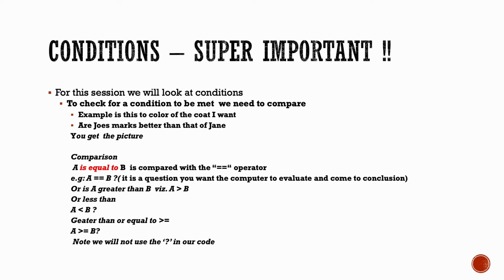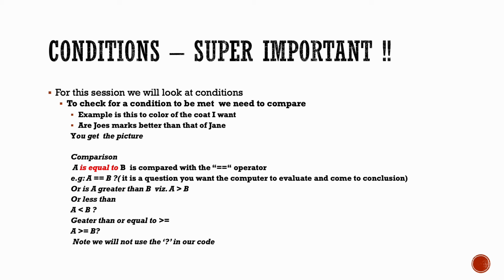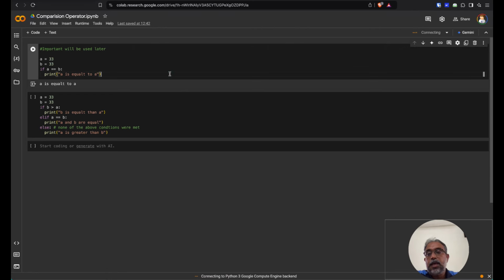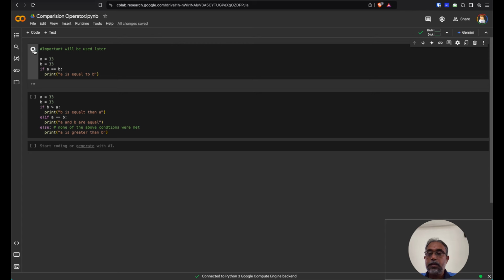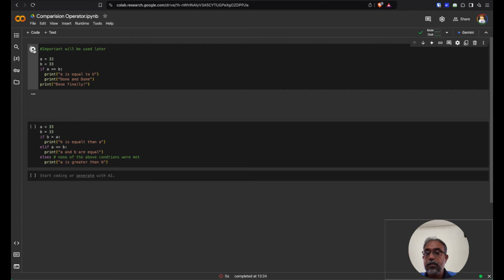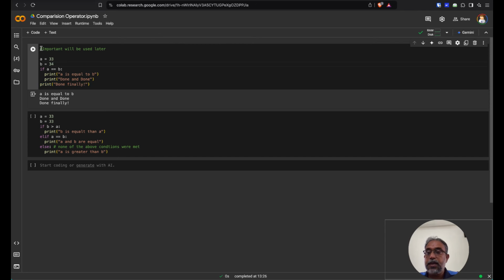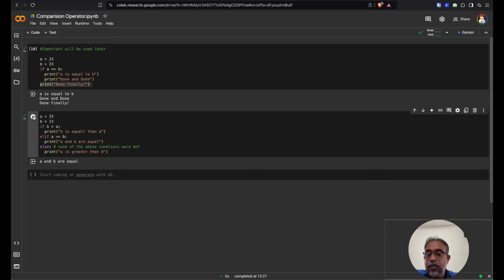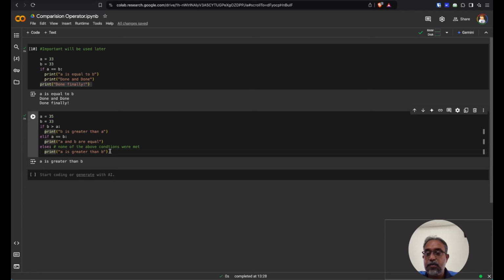EP 3: Just Spend 8 Minutes in Mastering Python Flow Conditions! This is Key!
Learn Conditions in Python. Control the flow of code. Unlock your future with Python! Dive into the world of coding and watch your education and career take off.